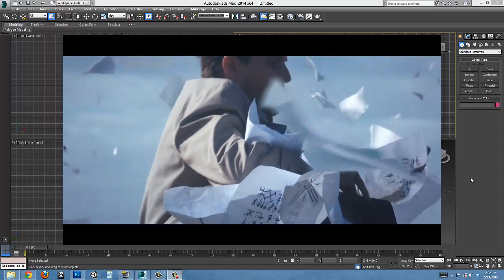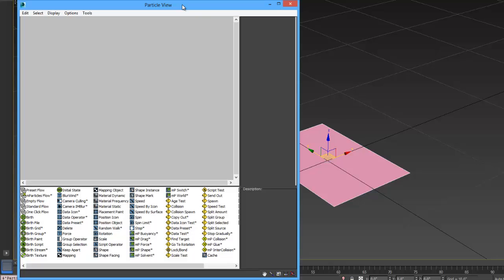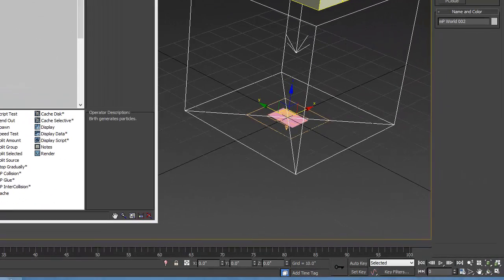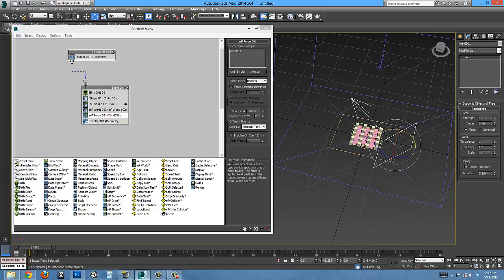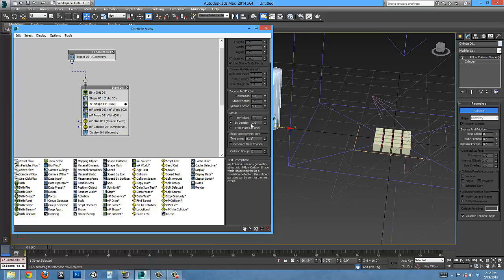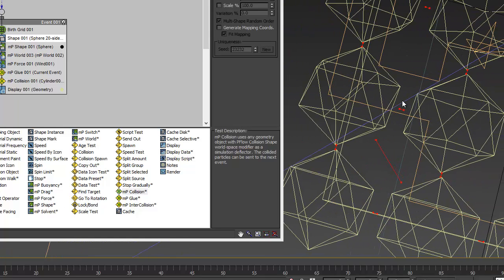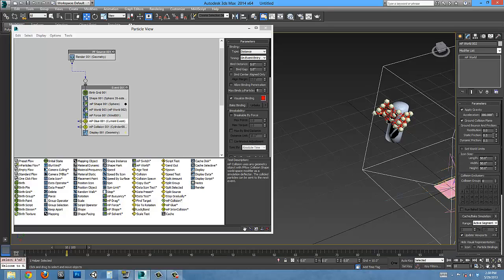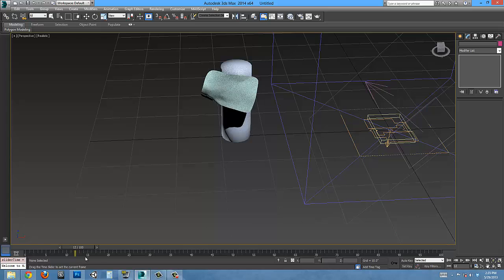mParticle - 3DS Max 2014 Tutorial. Level: advanced (creating flying paper)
Tutorial on a few fun features of mParticle. We will talk about particle skinning, particle glue,  and a few other features that we will use to recreate a tutorial from the people who originally made toolbox #2 which is the system that eventually became mParticles along with box#3.

This is an advanced tutorial that will only work in Max 2014.